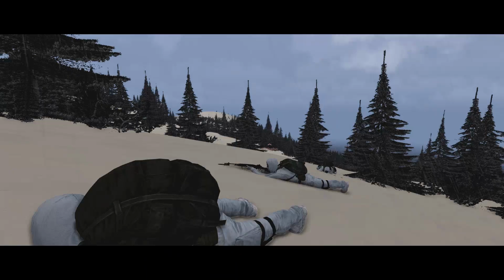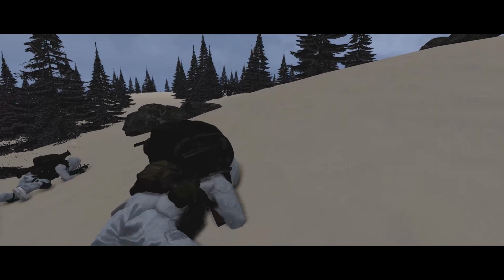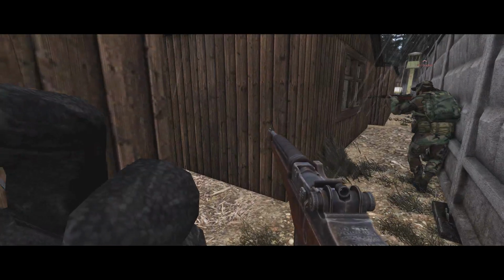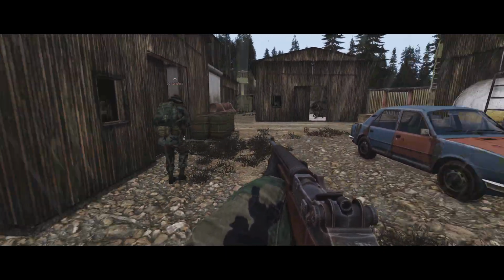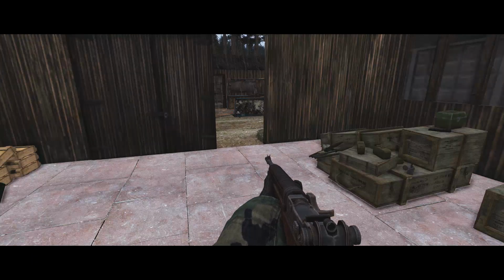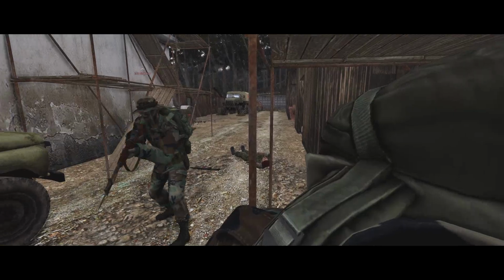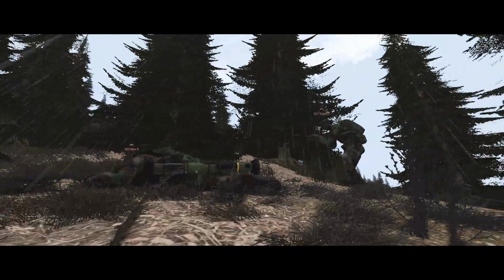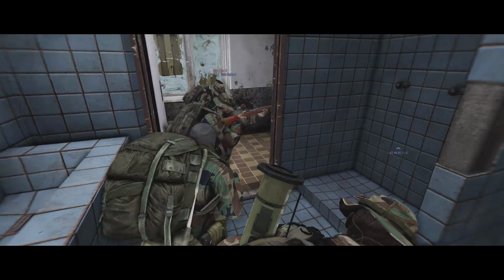✪ SEAL Team 5: Operation Cold Stone - Part 3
From: USSOCOM
To: Seal Team 5, Callsign Warrior
Subject: Operation Cold Stone - Part 4
Date: 25 Oct , 1996 Weather: 4° C - freezing rain - slight fog.
12:00 hrs Local Time

SITUATION: Namalsk, a forgotten and thought abandoned Soviet Bloc mining colony has been brought to our attention after receiving a radio transmission from one Mitya Borisov, a former Soviet Colonel stationed on the islands. The information we gathered was brief, but has since been verified. The acting military leaders refused orders of dissolution during the fall of the Soviet Union in 1991, and instead opted to cut all contact with the outside world. For 5 years Soviet soldiers stationed on the island were told the Cold War war was ongoing and had turned nuclear, they were given the impression the mainland world had been destroyed and banned all contact outside of the region for fear of further retaliatory strikes. The ranking Major General Klavdii Kulikov enacted martial law over the civilian miner populace and began purging those critical of his orders throughout his ranks. Rumor of the war being over had circulated among the lower enlisted and those loyal to Col. Borisov began preparations for their coup over the past 3 years, dubbing themselves the NRF (Namalsk Revolutionary Forces) they have over the past few weeks been able to capture the whole South Eastern island and secured the long range radio equipment they used to make contact with the American mainland.

MISSION: Great job on finding and eliminating the HVT, the intel recovered from him points us towards a hidden supply depot located no too far from our patrol base. This further cripple the Soviets control over the southern islands. Once we have cleared out the supply facility, plant explosives and move out. The explosion will be the mark for the NRF to begin their assault towards the airfield. We will be moving out at 12:00 hours. Be ready.

1. Proceed to the hidden Sebjan Warehouse
2. Eliminate all hostile contacts
3. Search for intelligence
4. Plant explosives on supply buildings
5. Standby for further orders.